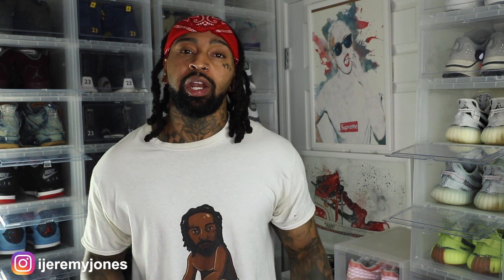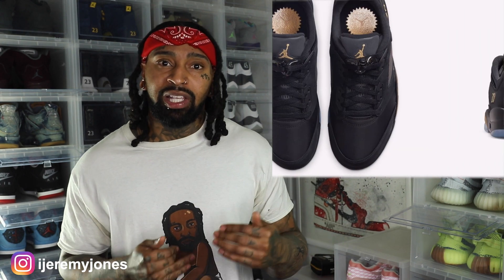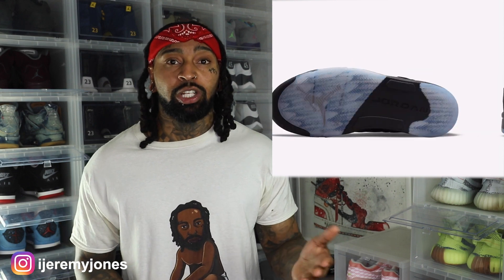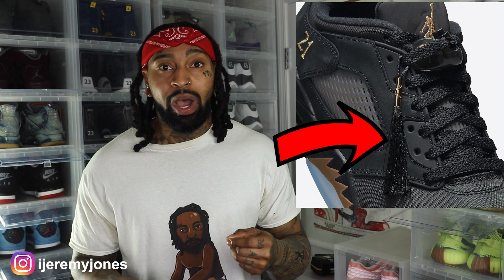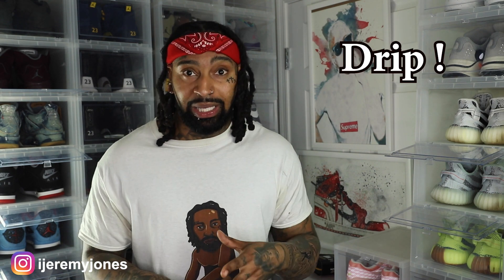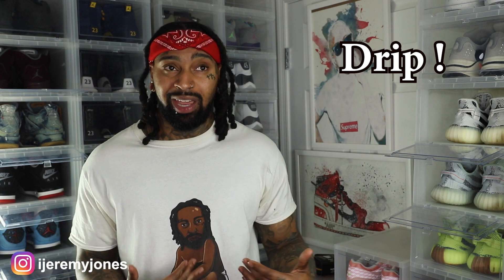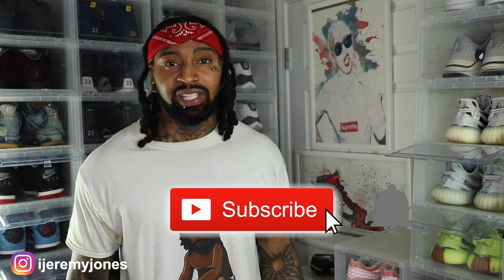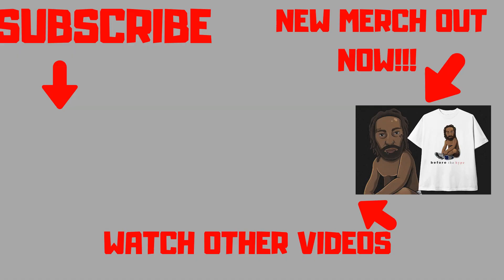Air Jordan 5 Low Wings Class of 2020-2021 | DRIP OR SKIP